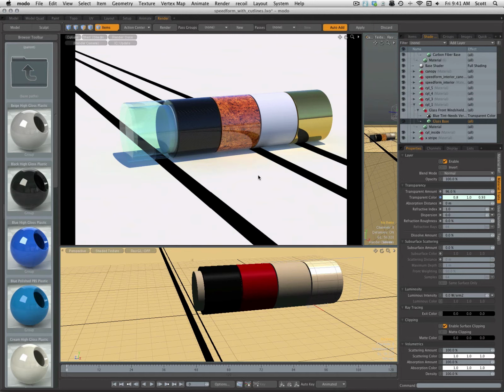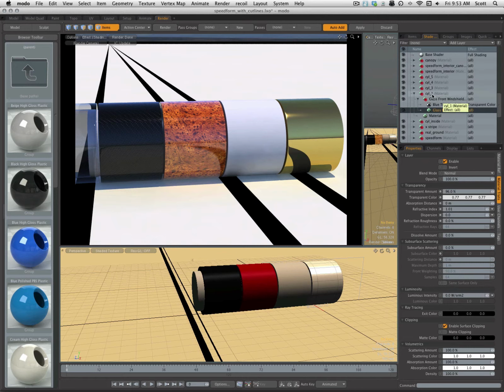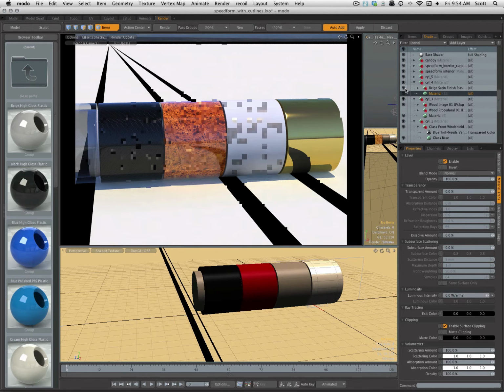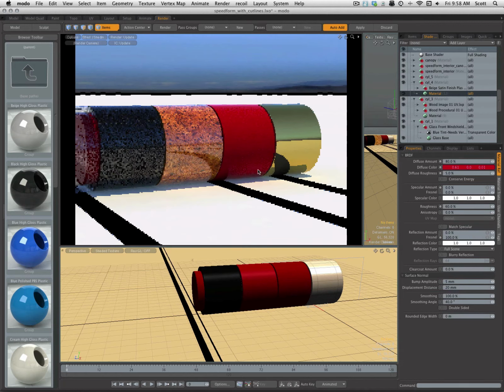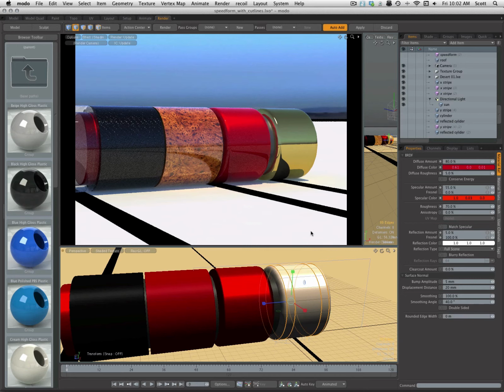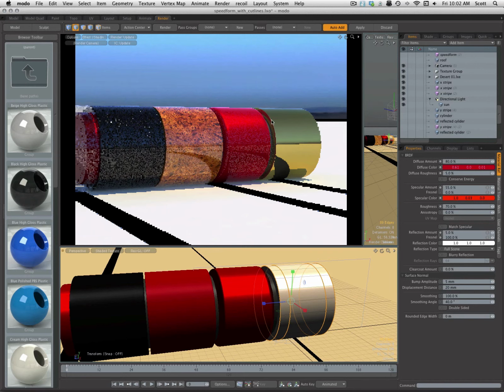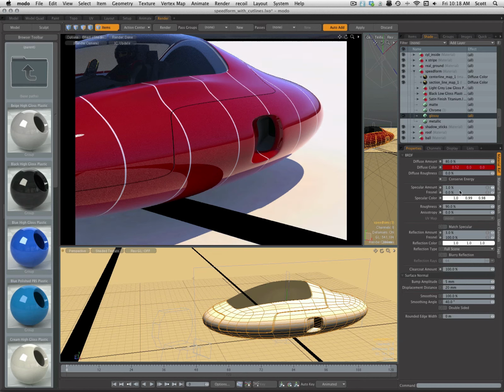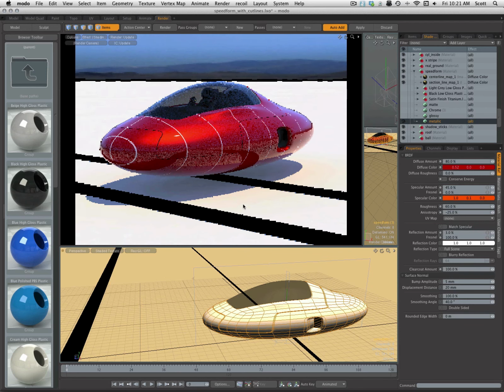page 209: rendering various materials